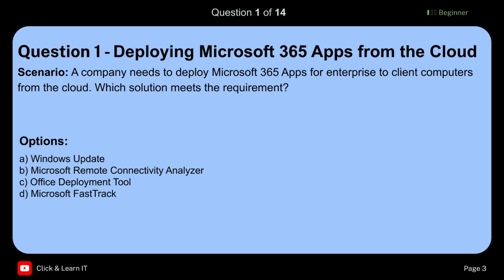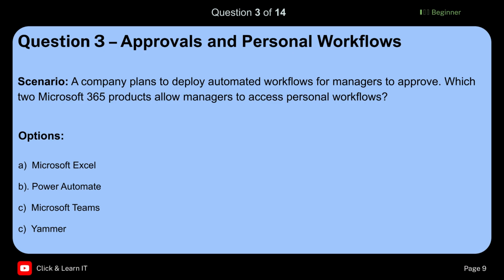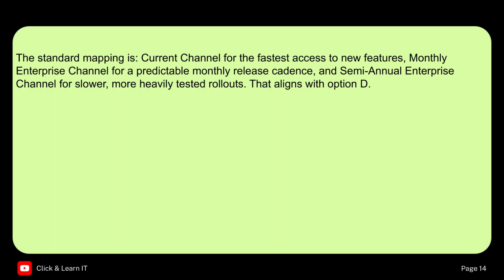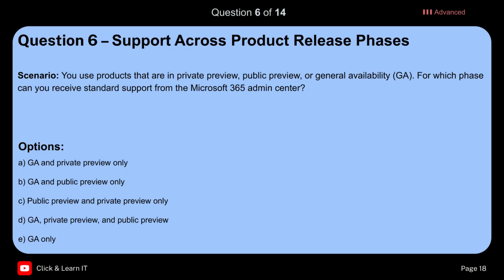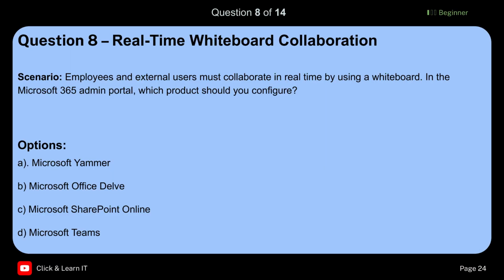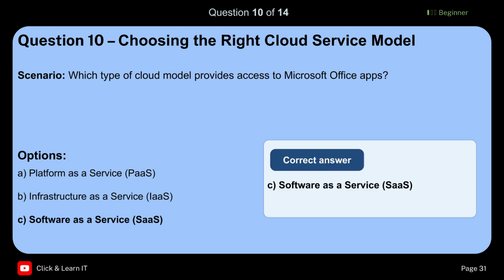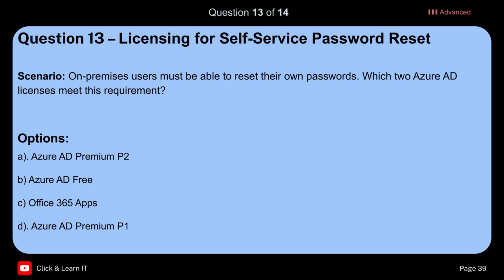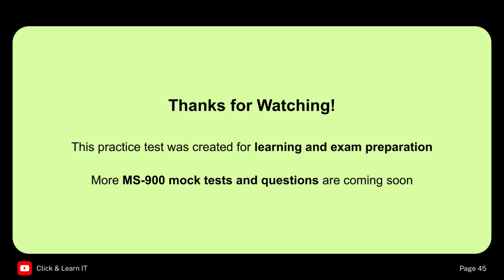MS-900 Microsoft 365 Fundamentals Practice Exam 2026 | 14 Questions Explained | Part 3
Prepare for the MS-900 Microsoft 365 Fundamentals exam (2026) with this full practice test video.

This mock exam includes carefully selected practice questions designed to help you understand core Microsoft 365 concepts such as cloud services, licensing, security, device management, and administration.

Each question is explained in a simple, beginner-friendly way to help you build confidence and improve your exam readiness.

What you’ll learn in this video:

Microsoft 365 Fundamentals explained
MS-900 practice questions with answers
Cloud service models (SaaS, PaaS, IaaS)
Microsoft 365 licensing and apps
Intune, security, and device management basics
Real exam-style scenarios

Comment your score below or share which question you found most challenging.